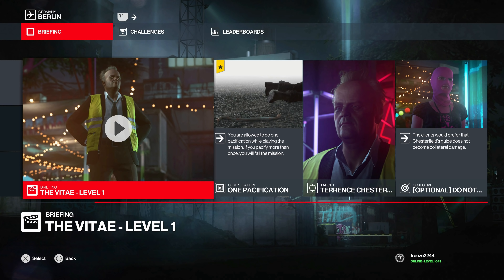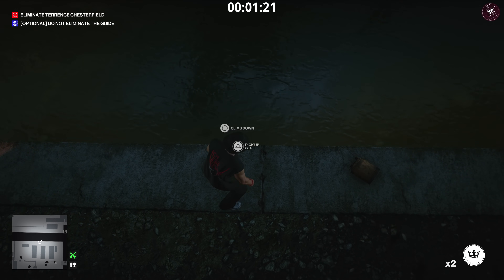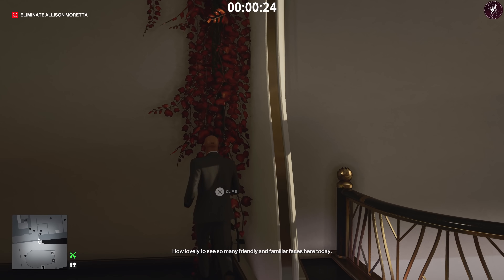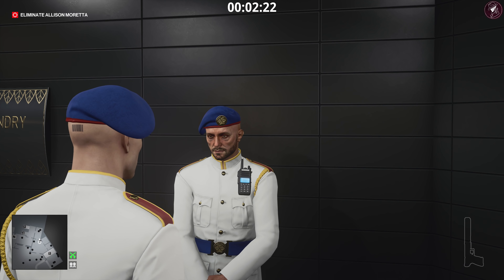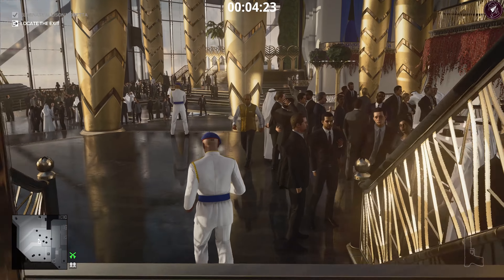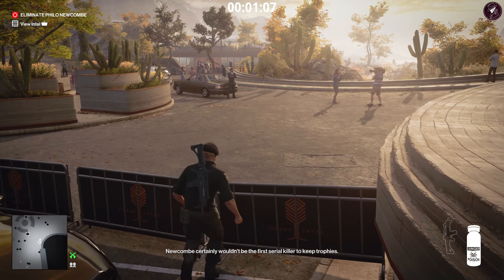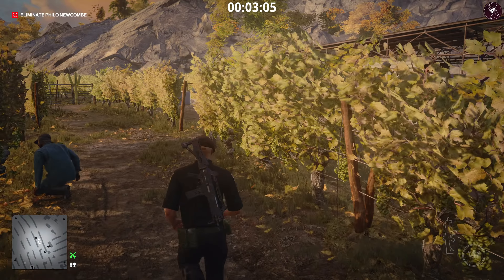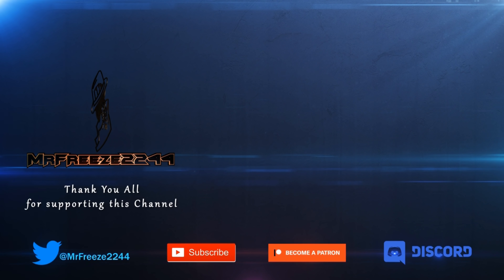HITMAN 3 | Elusive Target Arcade | The Vitae | Level 1-3 | Silent Assassin | Default Loadout/Mastery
In this HITMAN 3 walkthrough we'll be covering The Vitae in the Elusive Target Arcade and showing you how to complete it Silent Assassin really easily with just your default loadout.

0:00 Intro & Level 1 The Liability
3:38 Level 2 The Ascensionist
8:57 Level 3 The Heartbreaker